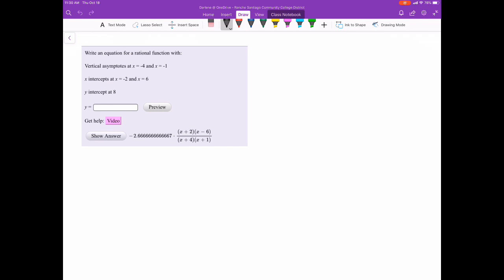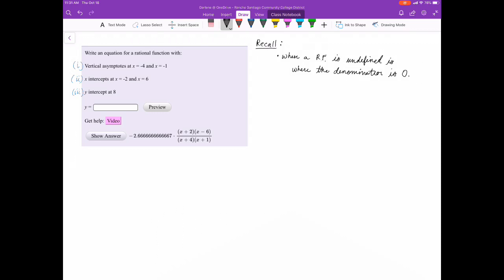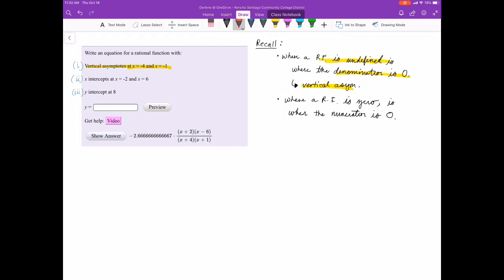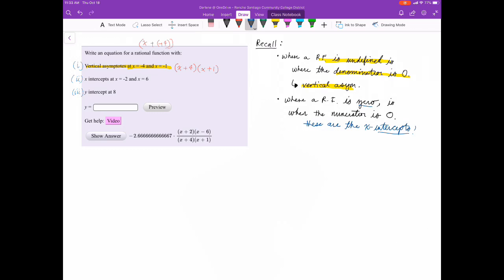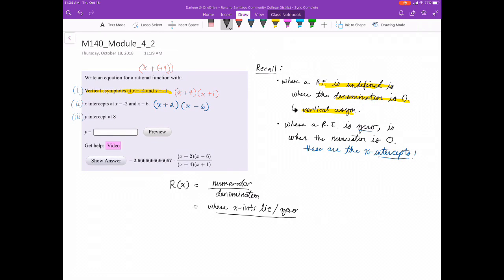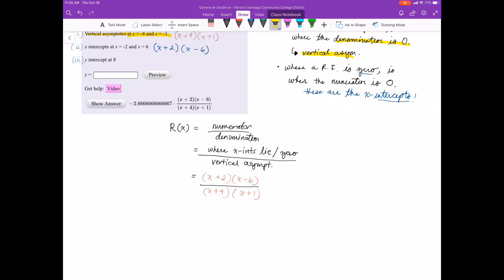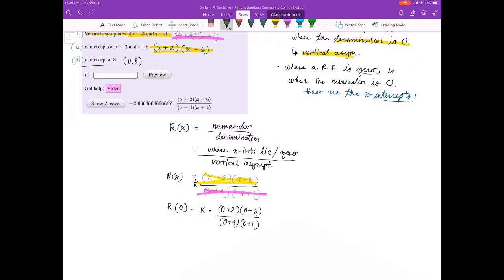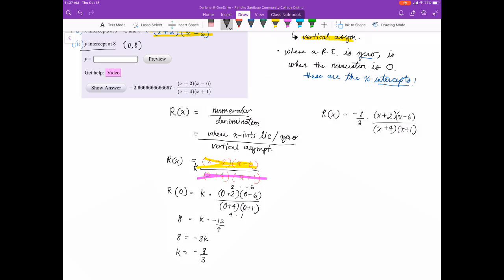Rational functions- construct a rational function given characteristics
We construct a rational function given characteristics about the function.